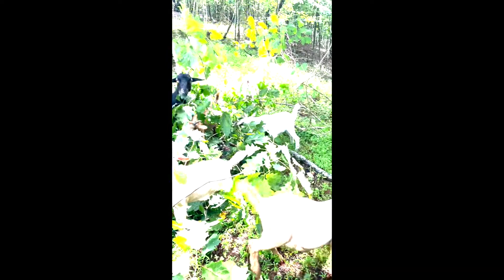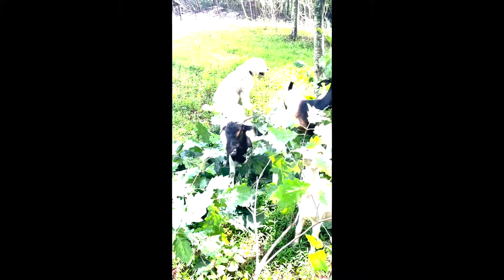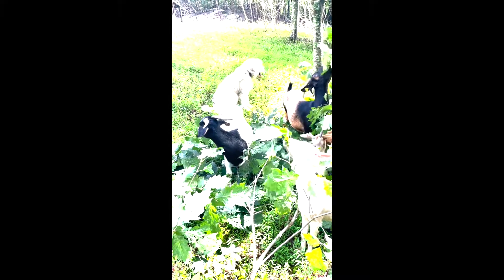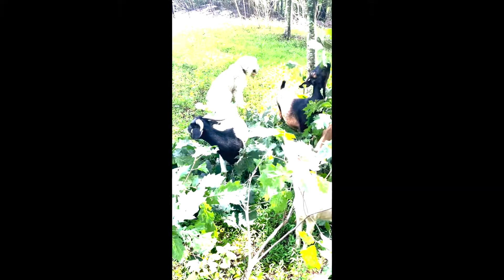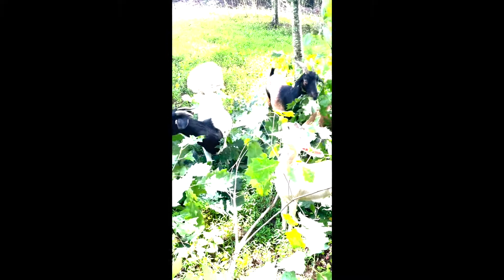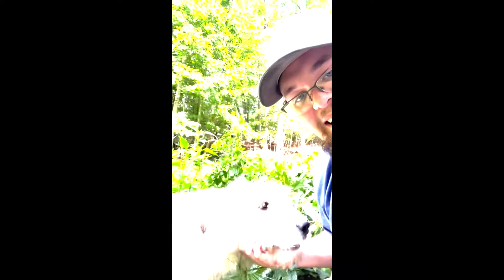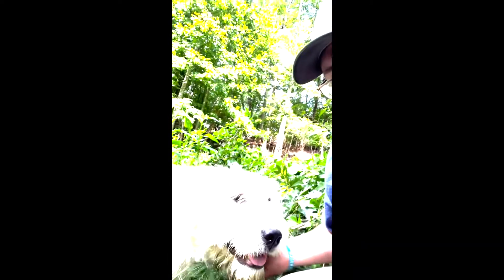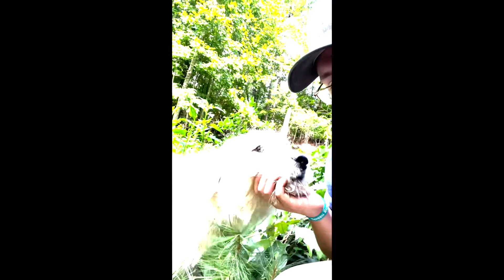Quick Update On The Goats and Ruby The LGD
in this video we are a quick look at the goats and Ruby the LGD. I plan on doing more frequent videos I just haven't found the time. thanks for your patience.